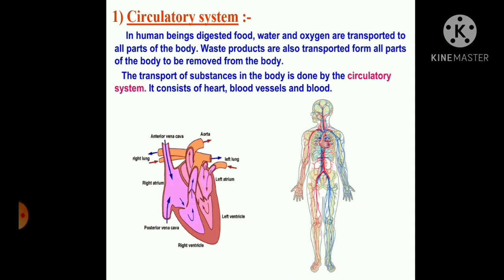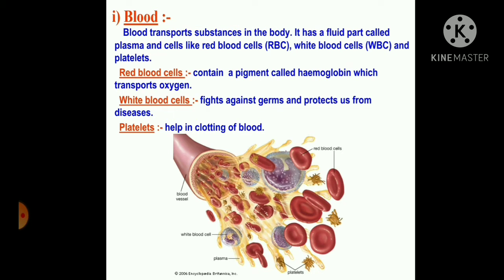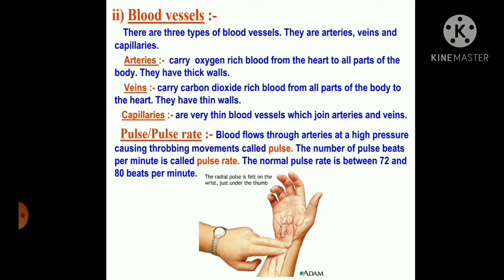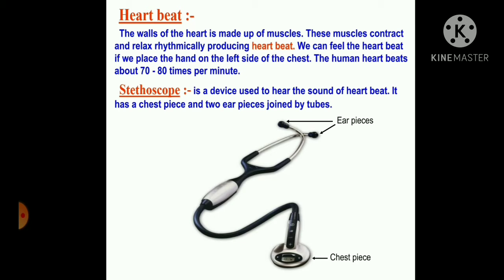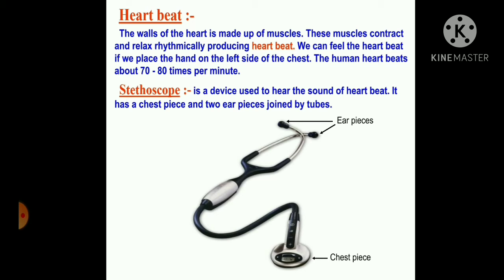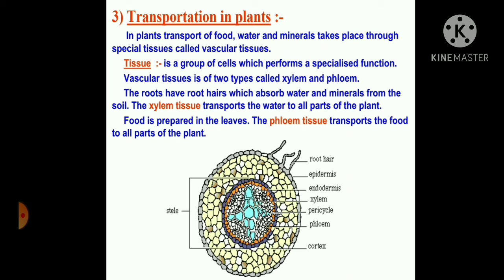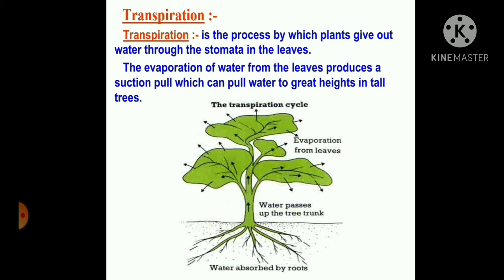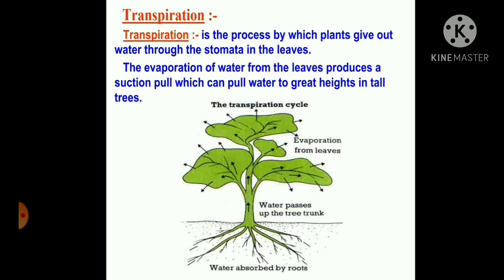Transportation in animals and plants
let's learn how water and food is transported to the various parts of animals and plants.